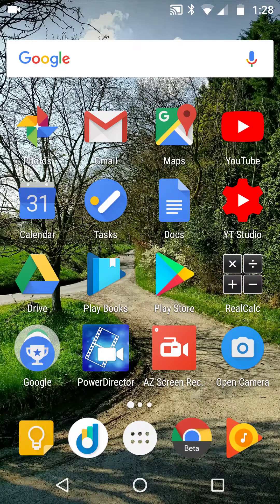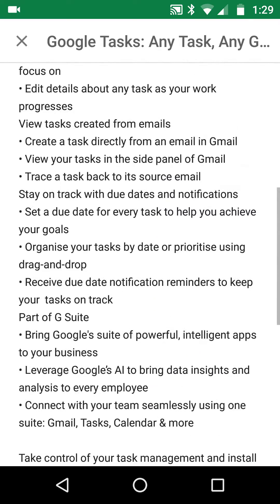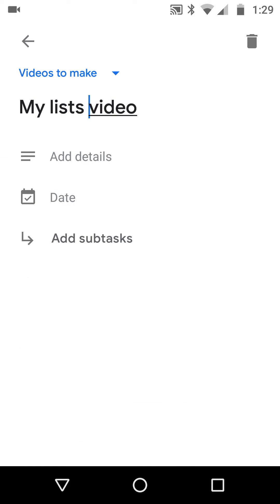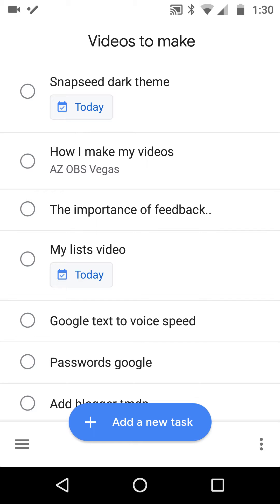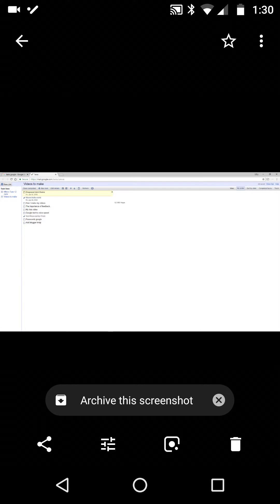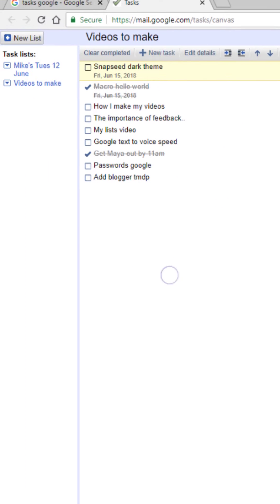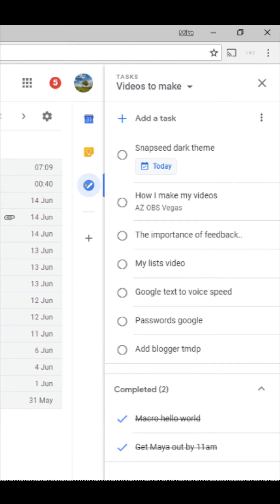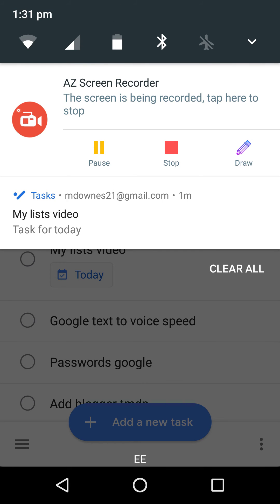How Google Tasks integrates from Gmail to App to Standalone URL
Update on Google Task here - how it can be found in at least three places like: Gmail, App & Standalone URL. Seem also in Calendar was promised, yet cannot see that working as now.

 The real life lists are my video making plan for the next day or so.

Tips
-- You can reorder your tasks using the keyboard or the mouse:
Ctrl+Up moves a task up the list.
Ctrl+Down move it down. Drag and drop them using the drag handle on the left of each task.
-- You can organize your tasks by indenting them too — just hit Tab to indent and Shift+Tab to un-indent.
-- Tasks can have extra information associated with them, such as a note and a due date. Click on the   symbol to the right of the task, or hit Shift+Enter when in a task to bring up its details.